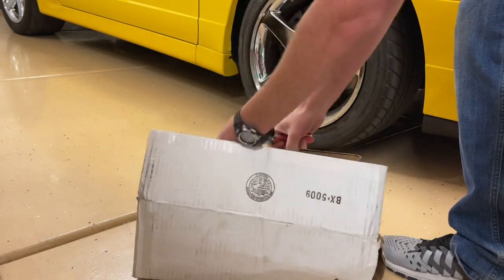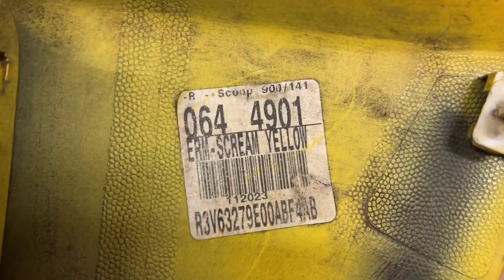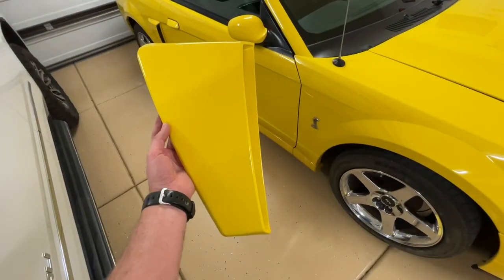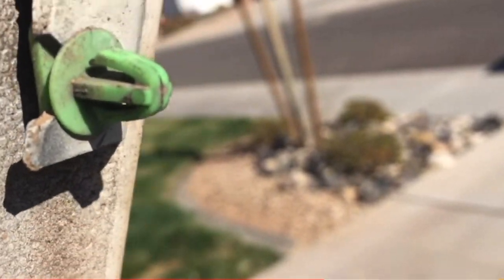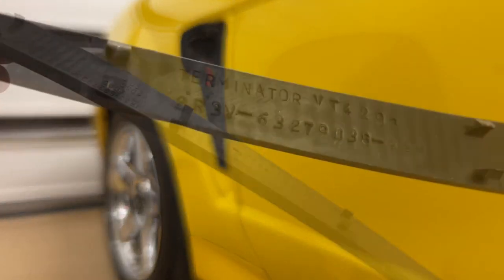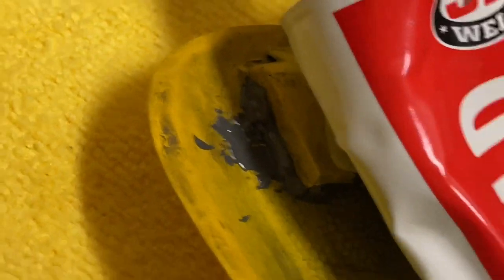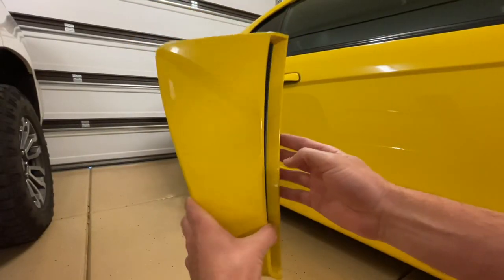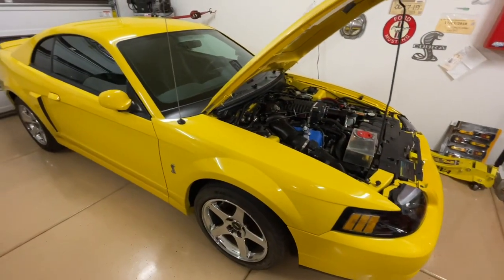Why you don’t just yank on your side scoops! Proper side scoop removal without breaking tabs